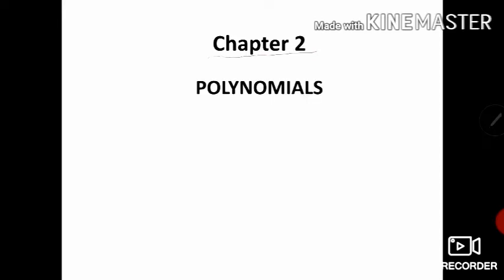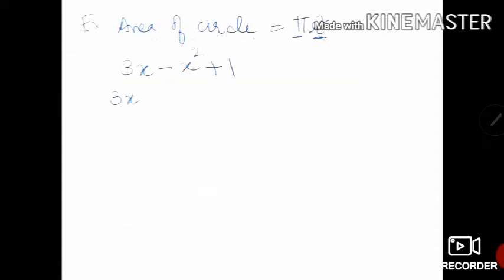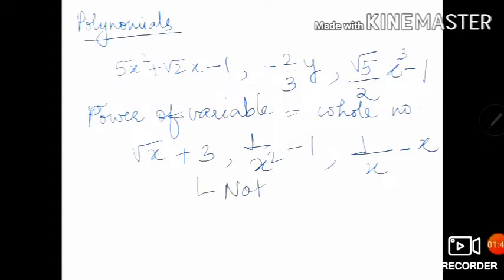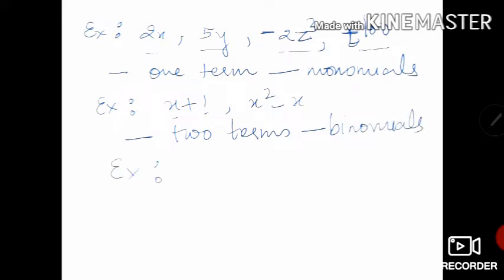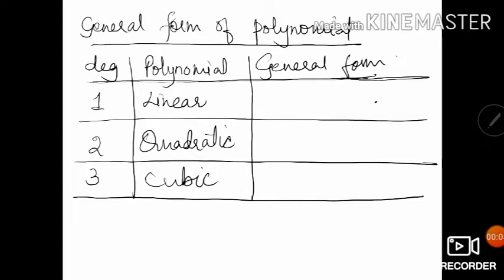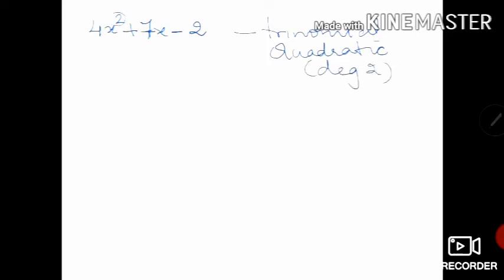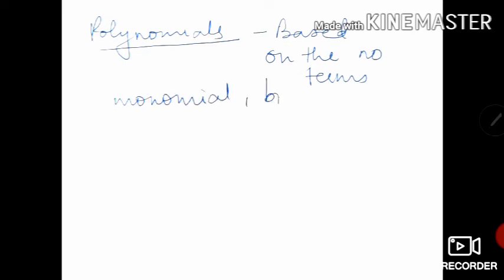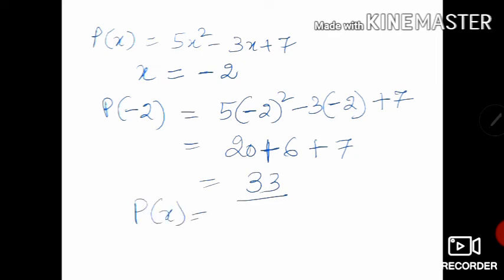MW/GR-9BC/MAT/POLYNOMIALS/PART-08(8)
Introduction to polynomials, terminology, types of polynomials based on number of terms and degree, value of polynomial at a given value of variable